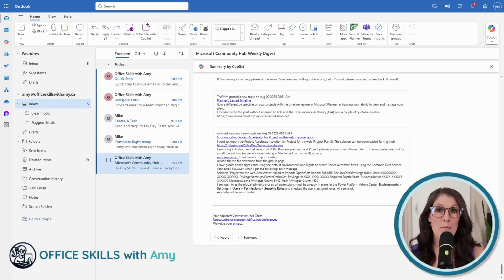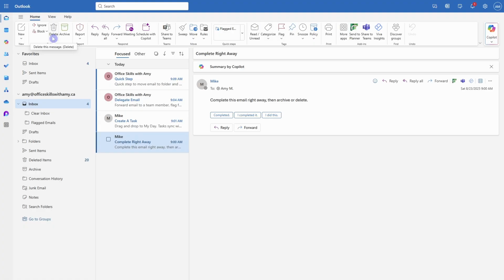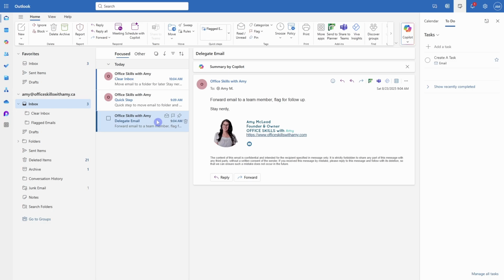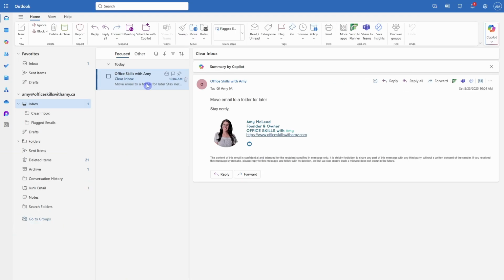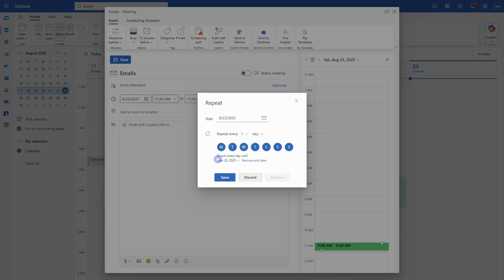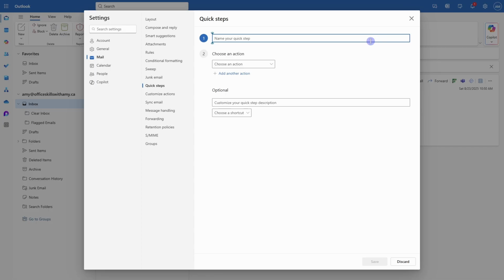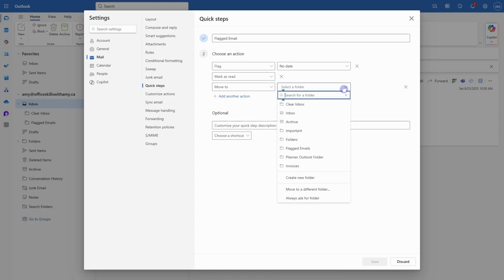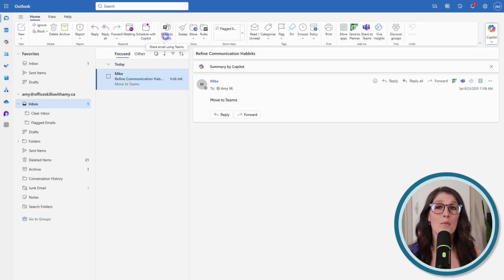5 POWERFUL Outlook Tips & Tricks to Finally Tame Your Inbox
If your Outlook inbox is out of control, these 5 POWERFUL tips will finally tame it. In my previous role, we received 300 emails a day so I adopted this exact sorting method to achieve inbox zero, and I'm confident that you can do the same!

🟡 FREE RESOURCES 🟡

Work directly with Amy to streamline your Microsoft 365 workflows.

⏰ KEY MOMENTS

00:00 5 POWERFUL Outlook Tips & Tricks to Finally Tame Your Inbox
00:16 Eliminate Emails
00:40 Sort Emails
01:09 Sort - Complete
01:54 Sort - Create Task
02:58 Sort - Delegate
04:07 Sort - Clear Inbox
05:04 Time Block
06:18 Automation
09:03 Refine Communication Habits

My tutorials offer Microsoft 365 training.

'Empowering businesses to streamline their Microsoft 365 Workflows.'

 I simplify learning Microsoft 365 products so that you can navigate apps with confidence, increase productivity, and reclaim your time for meaningful work.